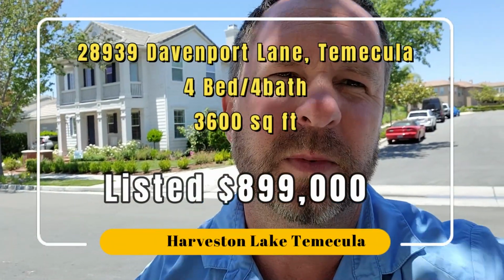Your Dream Home Awaits Experience the Ultimate Lakeside Lifestyle in Harveston Lake, Temecula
Greenleaf Real Estate
Joel & Christie Daniel Kaitlyn Markham ( Buyer Specialist)
Licensed Real Estate Broker & Certified Appraiser in Temecula, California